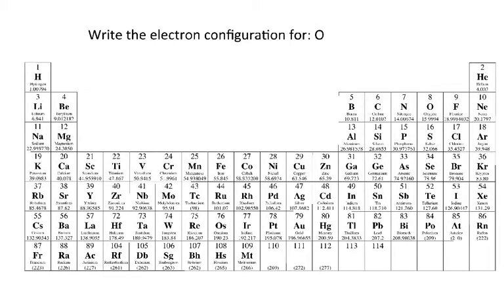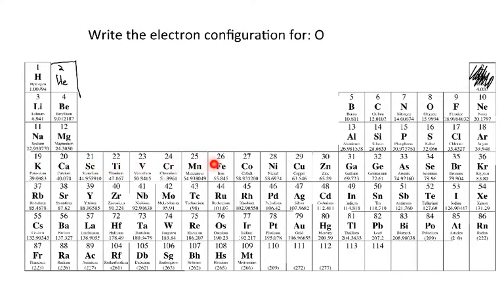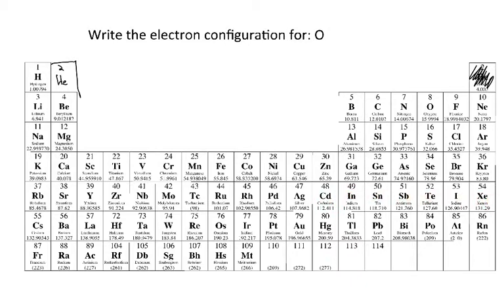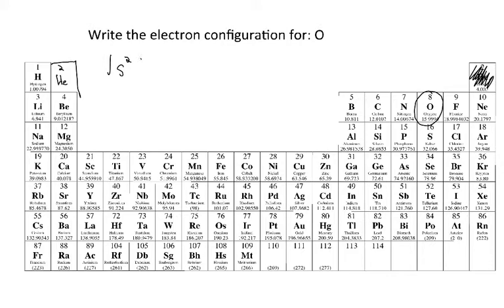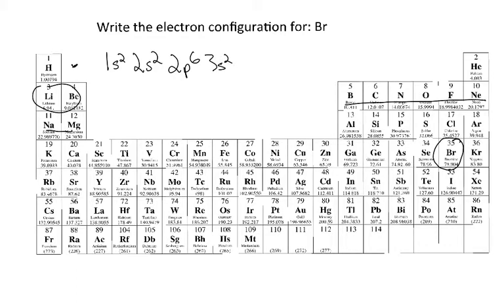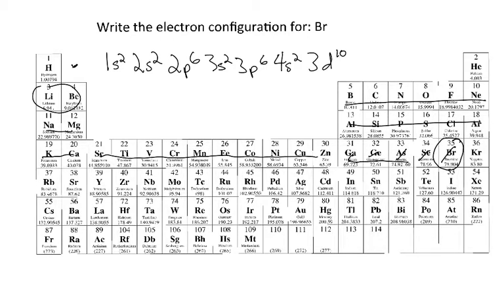Electron configurations 1